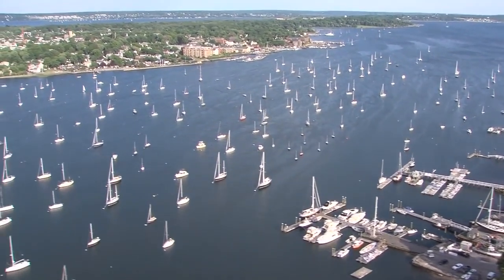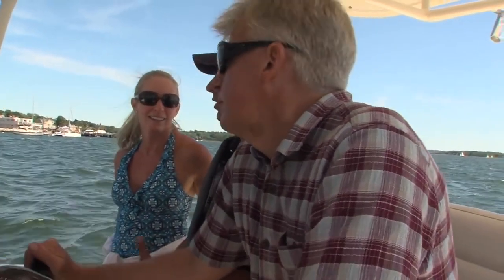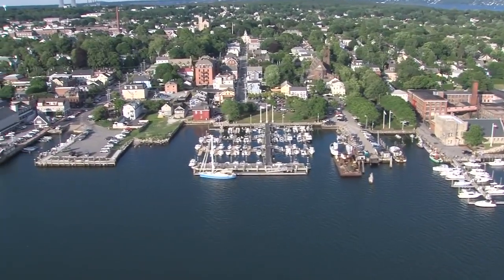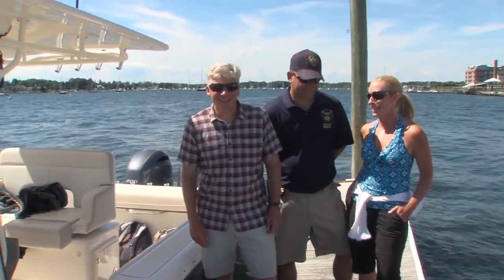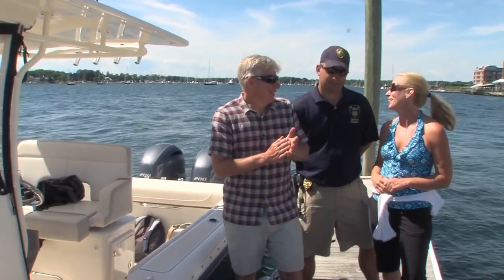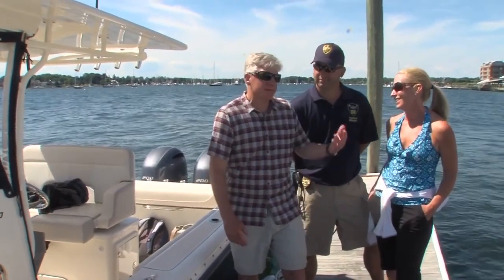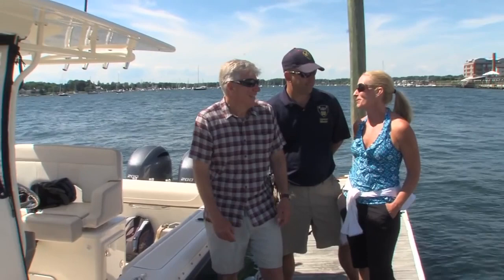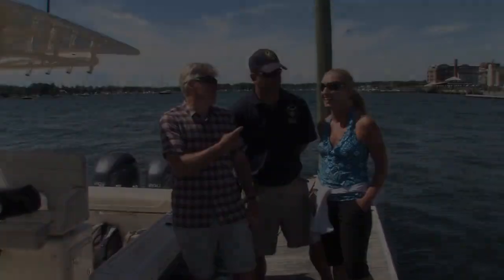New England Boating and Fishing: Bristol - Navigation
Tom and Parker explore Bristol Harbor
Famous among yachtsmen as the “Home of Herreshoff,” Bristol is often considered the yachtiest spot in Narragansett Bay north of Newport. Its narrow, shady streets, attractive village center, and wonderful restaurants and shops make this lovely harbor a great daytrip or overnight destination for boaters.